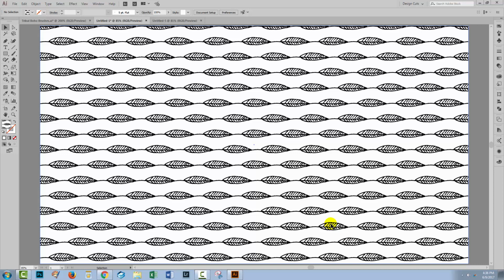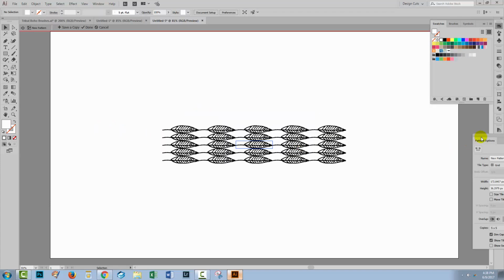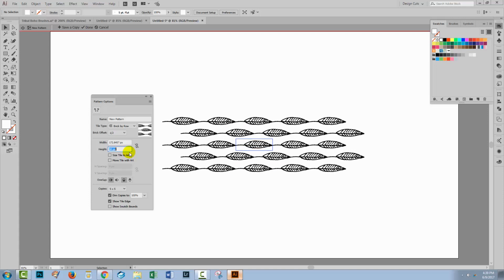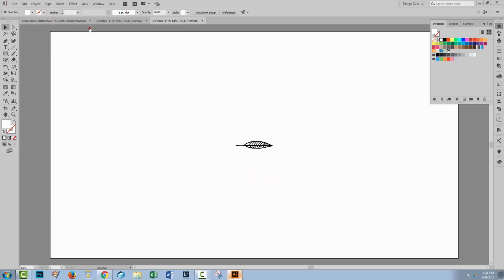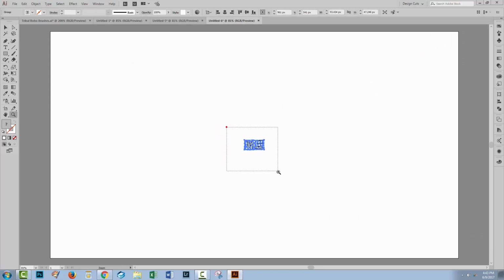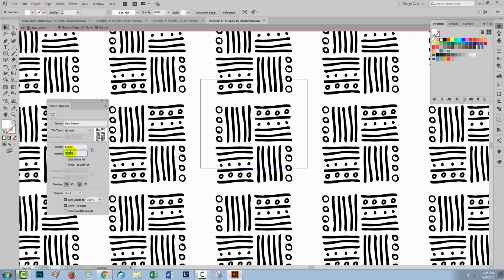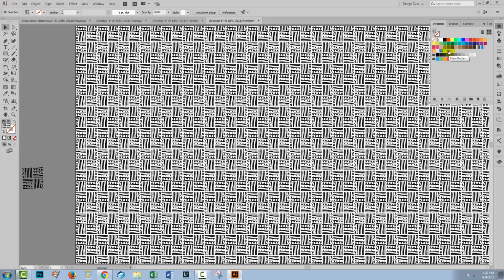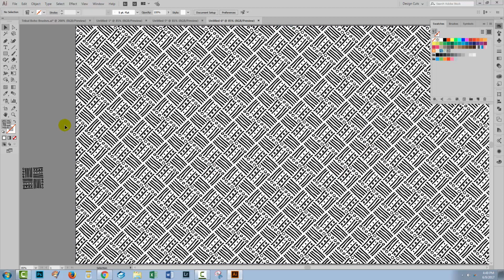How to Create Custom Patterns in Adobe Illustrator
In today's tutorial we're going to show you how to create seamless repeating patterns from objects in Illustrator.

Products used in this tutorial: 50 Boho Tribal Gypsy Brushes By Marish